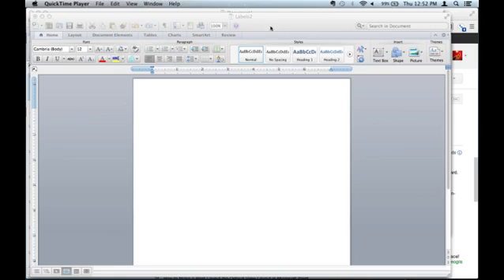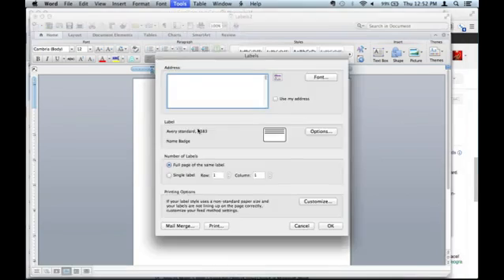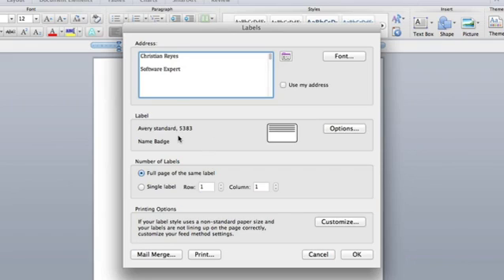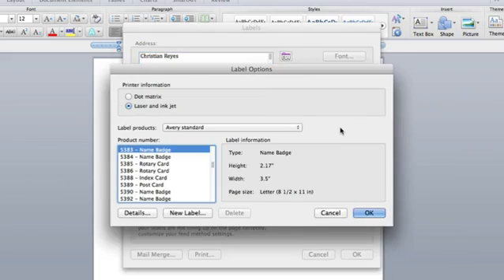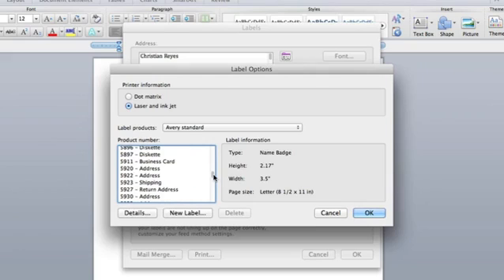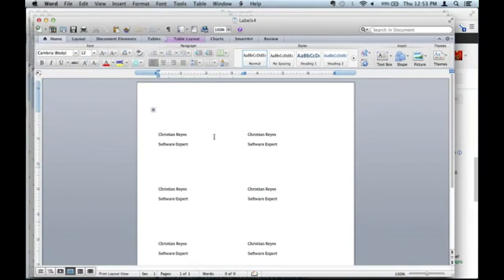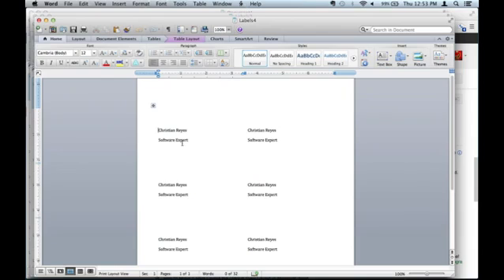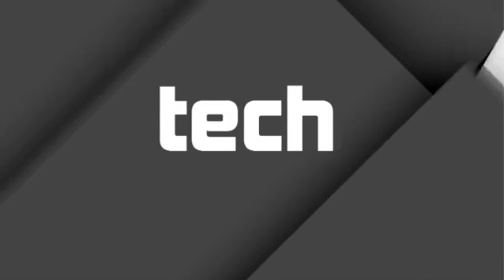How to Make Name Tags in Microsoft Word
How to Make Name Tags in Microsoft Word. Part of the series: Microsoft Office Tips. Making name tags in Microsoft Word requires you to start a new project and select a very specific template. Make name tags in Microsoft Word with help from a software expert in this free video clip.